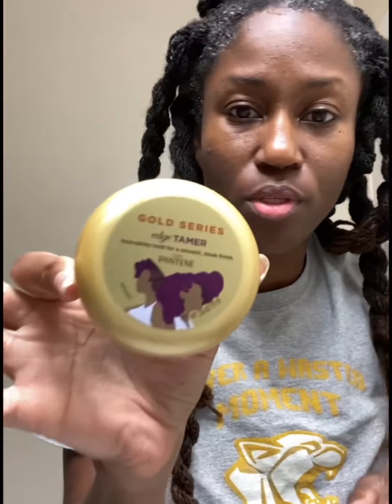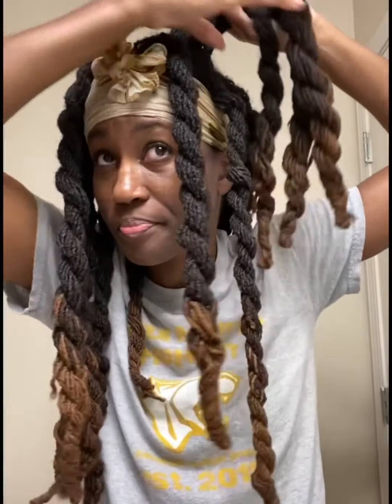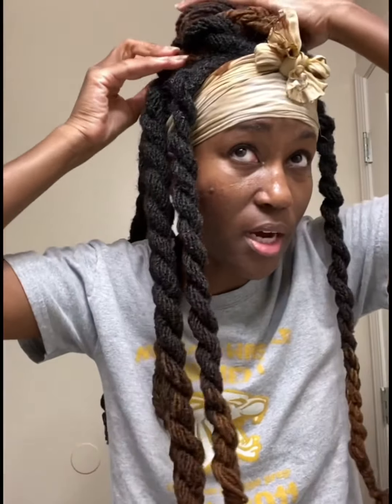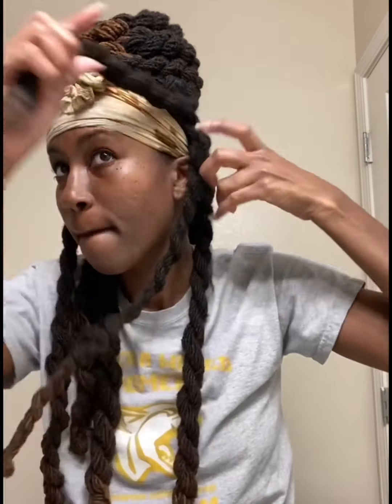Pin Free Updo Tutorial |ibyl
I filmed this for one of the Triple L Crew who requested on Instagram. Let me know if anyone else has a request for a tutorial. I hadn’t done a tutorial in a minute. Felt good to record a new one! Enjoy and let me know if you like the style and plan to recreate. ❤️